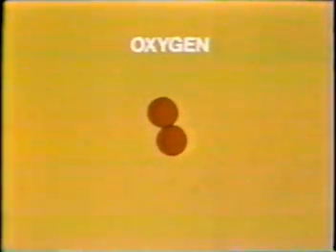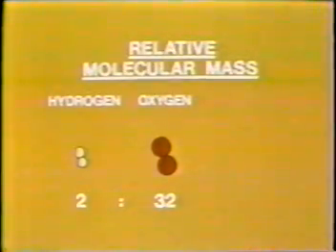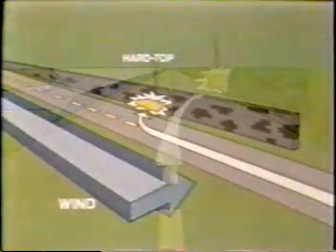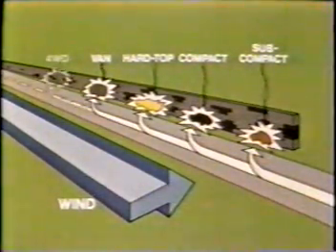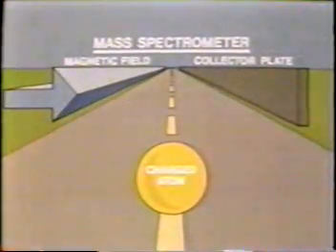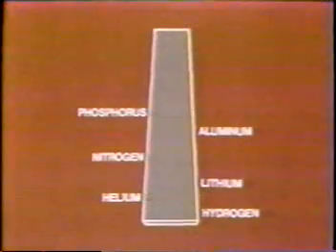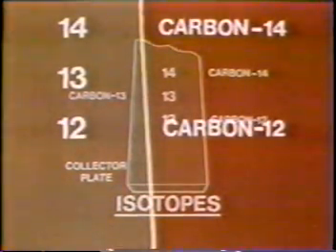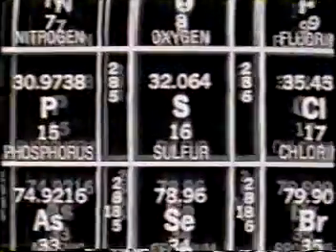Mole Concept 05 Relative Atomic Mass